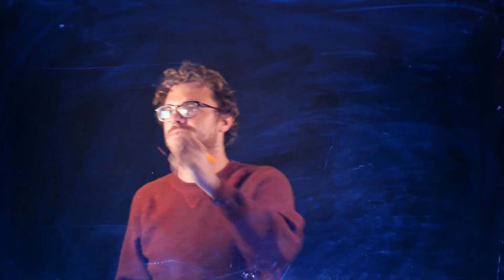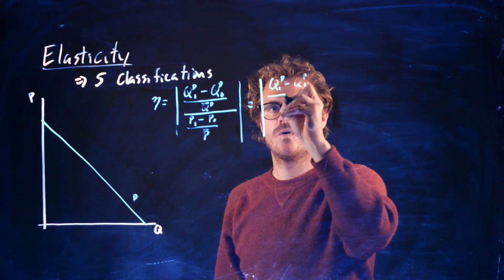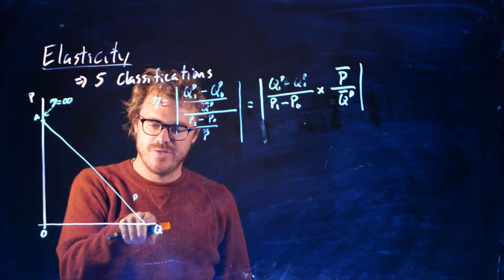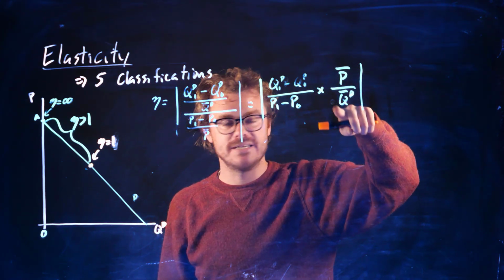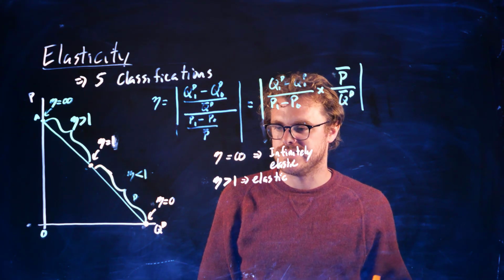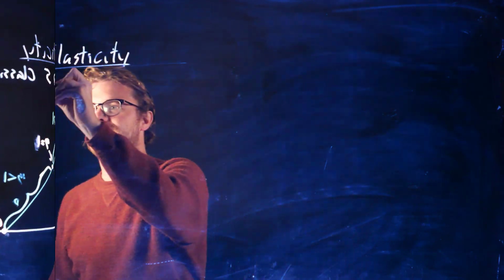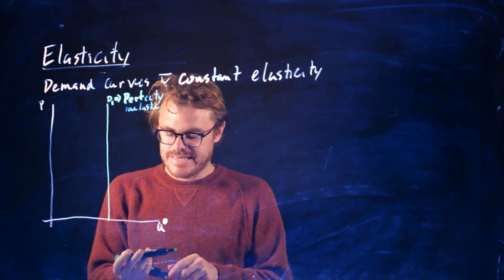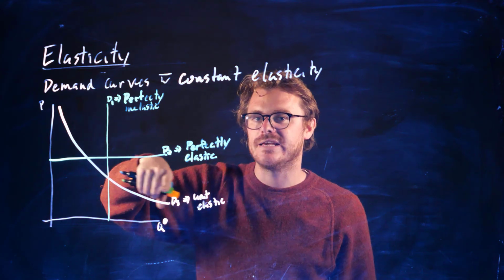Elasticity - Price Elasticty of Demand - Classifications